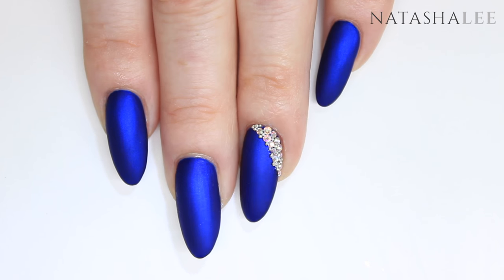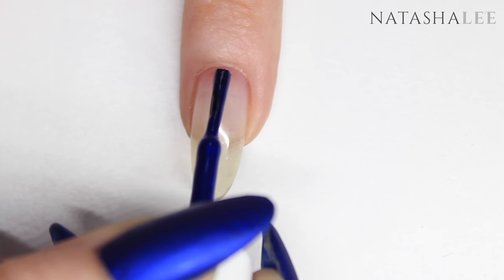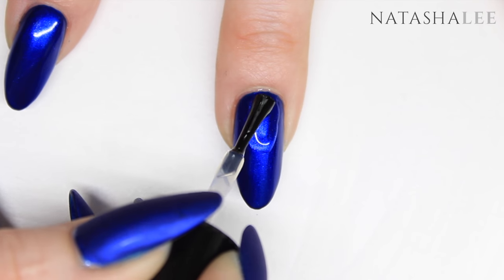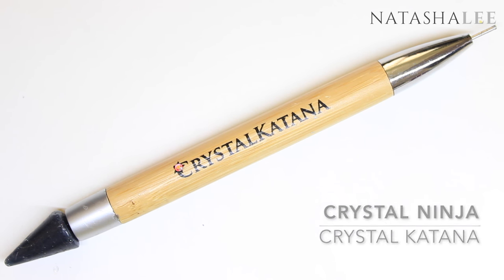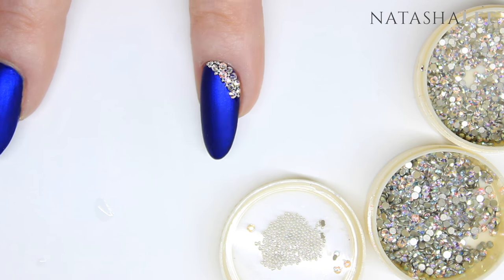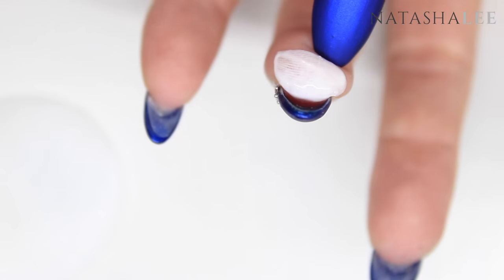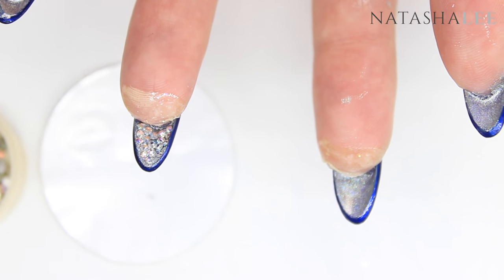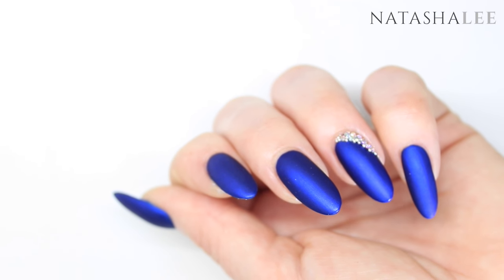LUXE BLUE VELVET & DIAMOND PEEKABOO NAILS - DOUBLE SIDED MANI CRYSTAL NAILART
⭐️SKILL LEVEL 2/5⭐️   ⏲TIME 30 MINS FULL MANI STAGE 1 - 60 MINS BOTH STAGES FULL MANI ⏲
   ***READ MORE***

This week I'm creating a design that I've had in my head for a little while.  I knew I wanted to create a luxe blue velvet & diamond nail art, but decided to add a twist and create a double sided mani with swarovski crystal peekaboo nails where we have crystals on the underside of the nail!  My most practical design? No! My most luxe design? Yes!!!  These nails almost glow and the iridescence is absolutely mesmerising.  This royal blue with diamond combination is simply perfect for any wedding, prom or party.

ESSIE ARUBA BLUE
OPI MATTE TOP COAT
SWAROVSKI SS3 CRYSTAL AB
SWAROVSKI SS5 CRYSTAL AB
CAVIAR BEADS SILVER
COLORCLUB HARP ON IT
CRYSTAL KATANA
METAL DOTTING TOOLS
CLEAN UP BRUSHES

**My Address**:

MOLD
CH7 9ET